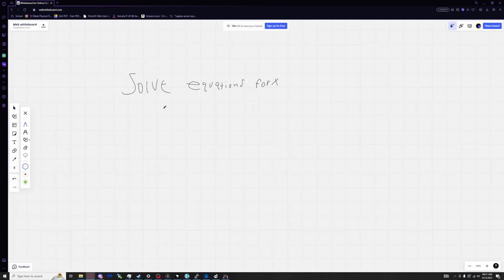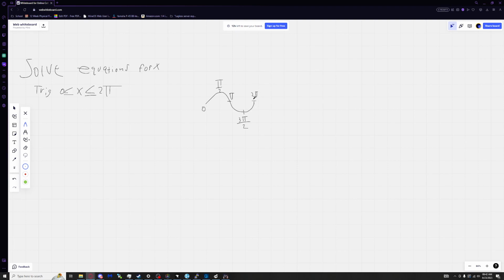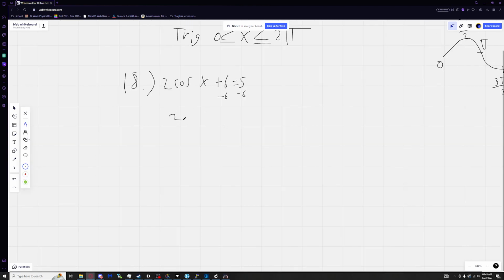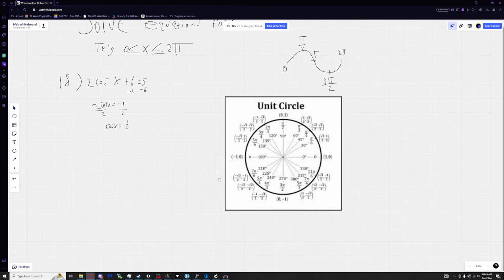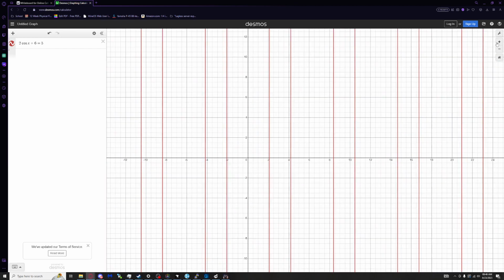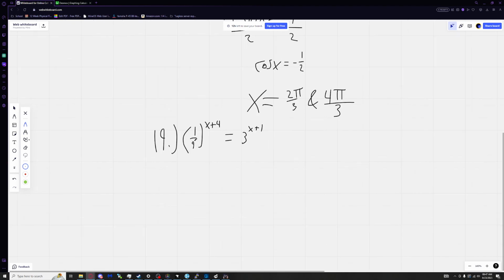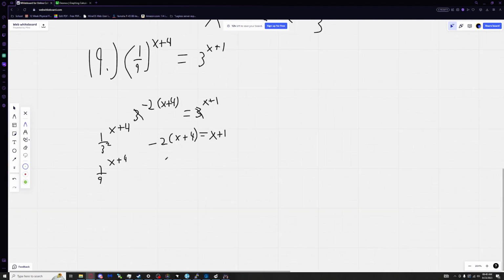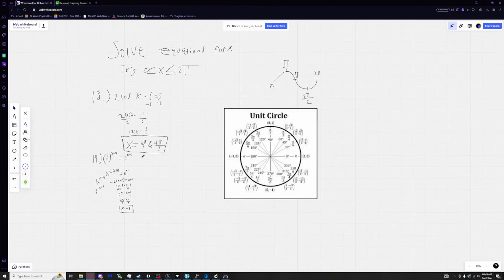18 & 19 Precalculus Test